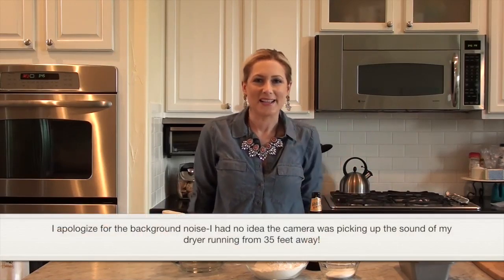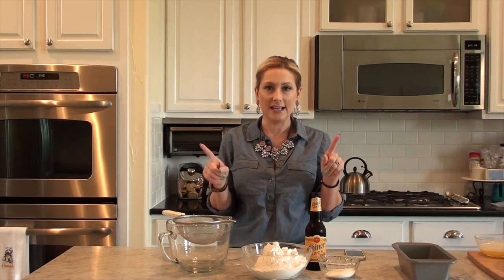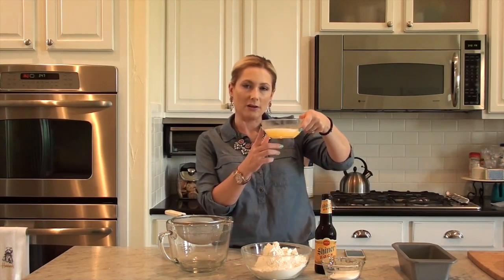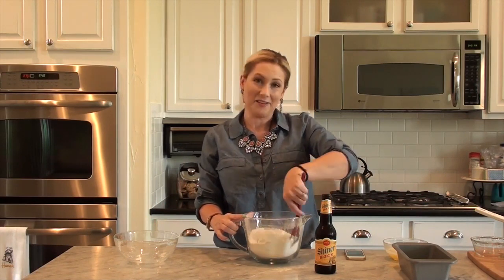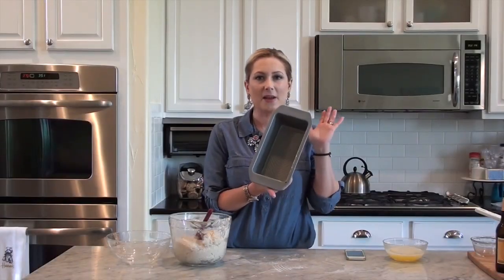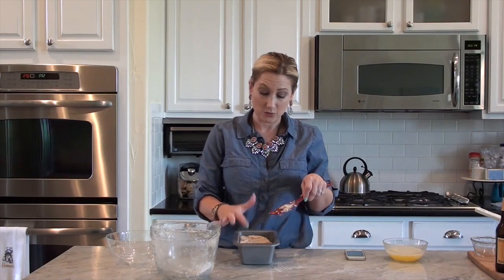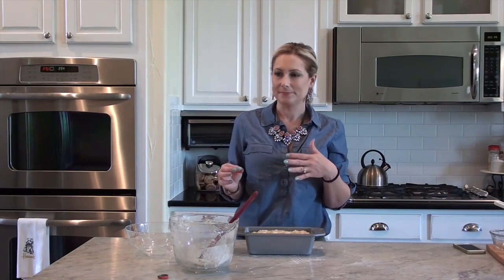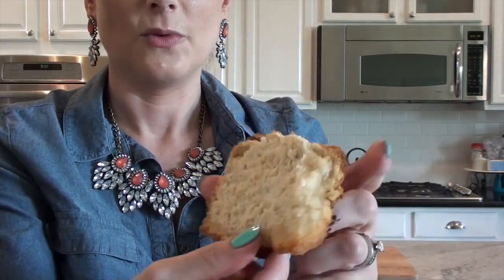Cooking with MsGoldgirl-Beer Bread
Ingredients:
3 cups flour (sifted)
3 teaspoons baking powder (omit if using Self-Rising Flour)
1 teaspoon salt (omit if using Self-Rising Flour)
1/4 cup sugar
1 (12 ounce) can beer
1/2 cup melted butter

Directions:
1. Preheat oven to 375 degrees.
2. Mix dry ingredients and beer.
3. Pour into a greased loaf pan.
4. Pour melted butter over mixture.
5. Bake 1 hour, remove from pan and cool for at least 15 minutes.

UPDATED NOTES: This recipe makes a very hearty bread with a crunchy, buttery crust. If you prefer a softer crust (like a traditional bread) mix the butter into the batter instead of pouring it over the top.

Maybelline The Nude Collection eyeshadow palette (LE-I think)
Rimmel 60 Seconds Polish-Mintilicious
Zoya Vega on accent nails
Maybelline Lipstick in Peachy Scene

*Occasionally, I get sent a product for free to review, which is done at the company's own peril. Sometimes I like their product, but sometimes I will give it a big thumbs down. I make a small pittance of a commission when you use said links to purchase the item in question. While I enjoy making YouTube videos and interacting with the viewers, to justify the insane amount of hours I spend planning, filming, editing, uploading, researching, answering comments on YT, answering comments on FB, responding to tweets and emails, I need to make a small bit of money. Otherwise, I'm not someone with a part-time job, I'm an obsessive compulsive beauty/computer freak who has become a bit of a shut-in.